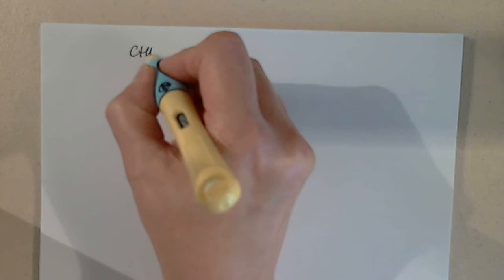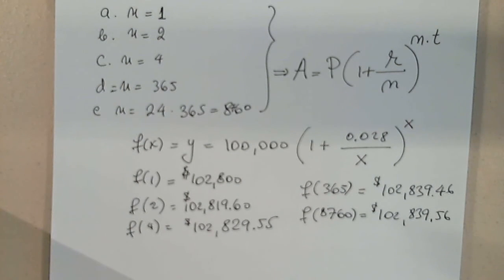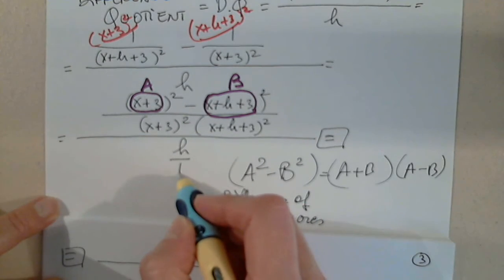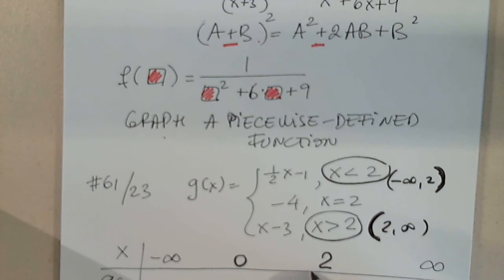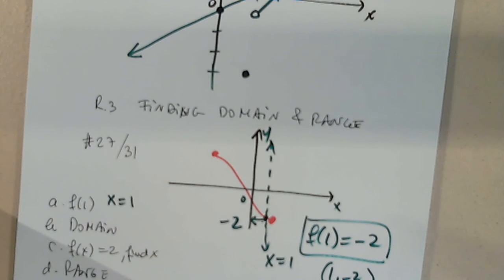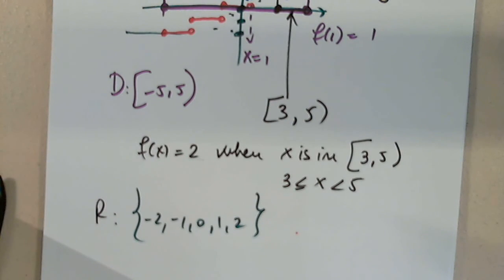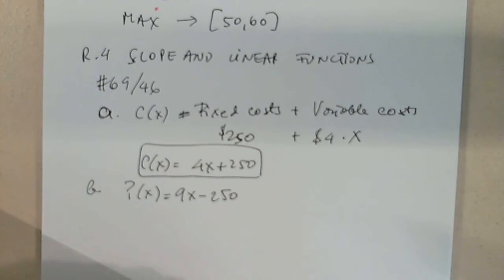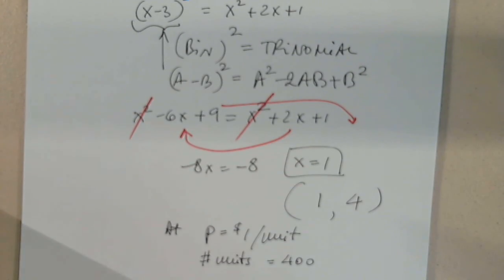MAT 230 Chapter R Prerequisites